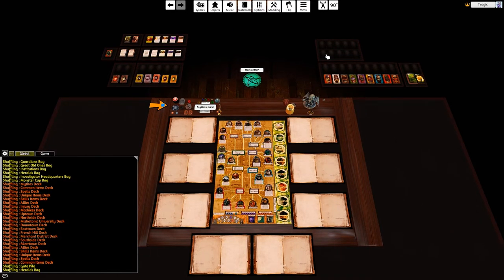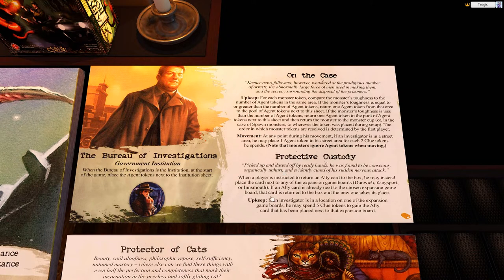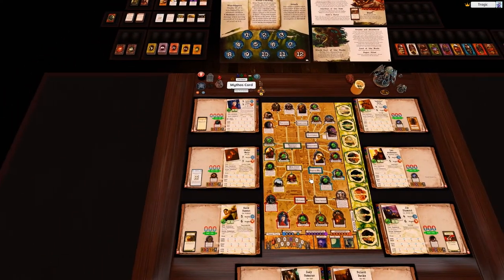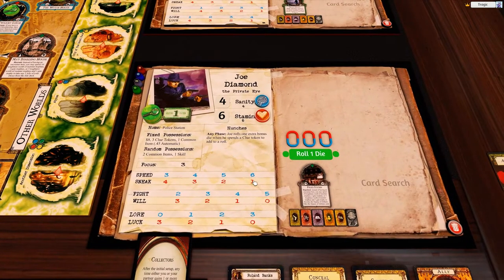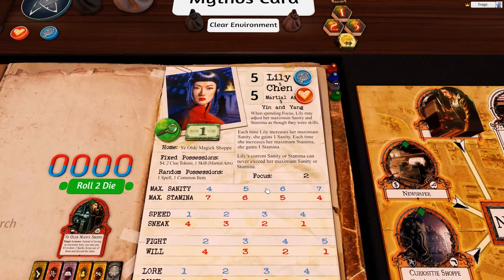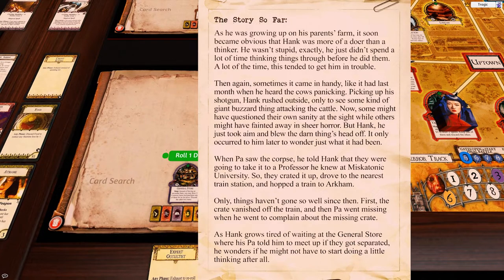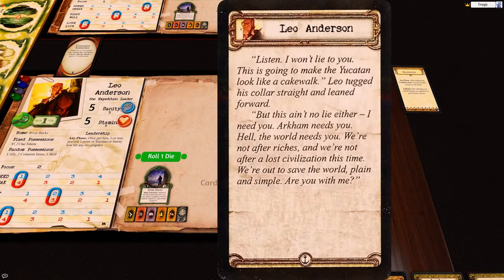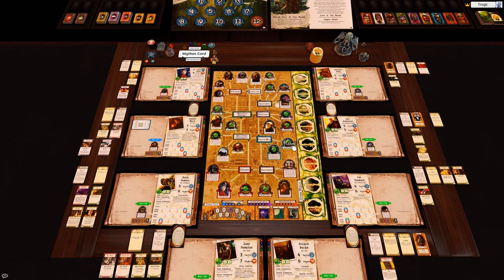00 - Setup (No Gameplay) Arkham Horror (Black Goat, Bast, Bureau + Shudde M'ell) - 8 Handed Solo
Playlist (Rest of this Playthrough)